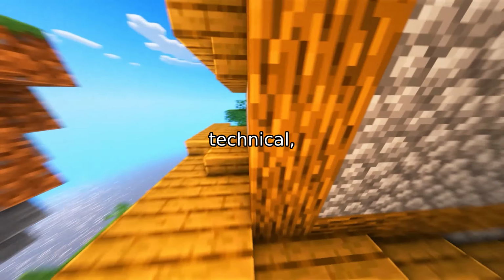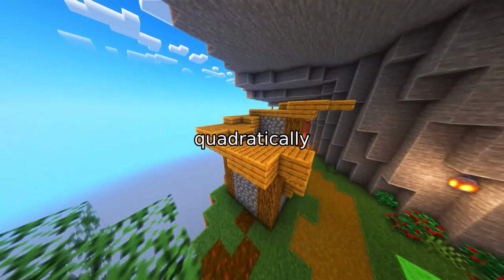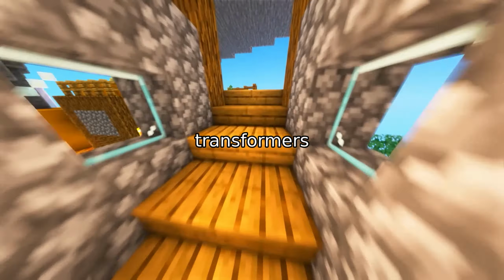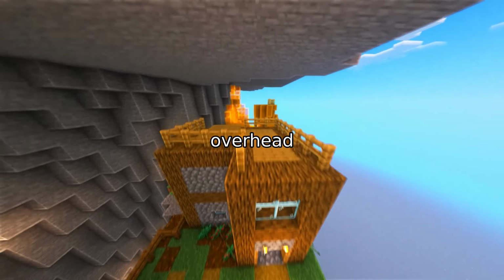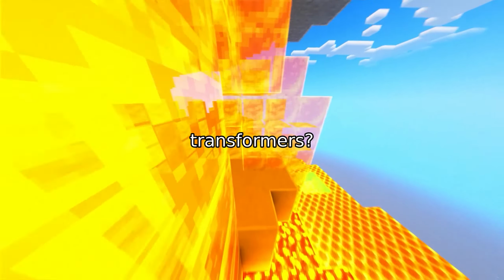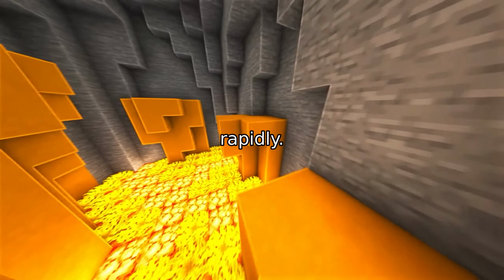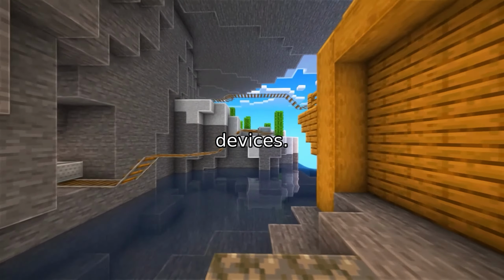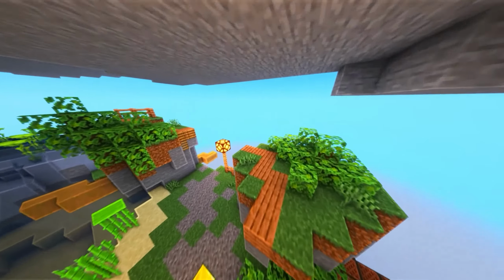This AI Trick Will BLOW Your Mind (Transformers Explained)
🚀 Ever wondered how AI understands context, nuance, and meaning? Dive into the revolutionary **transformer architecture**—the engine behind ChatGPT, BERT, and modern AI breakthroughs! This video breaks down **self-attention mechanisms**, **positional encoding**, and how models like GPT and BERT achieve superhuman language understanding. Whether you’re a beginner or seasoned coder, learn how **transformers** outperform RNNs, scale to billions of parameters, and power the future of AI!

✅ The *mind-blowing* math behind **self-attention** and how it captures word relationships
✅ How **positional encoding** solves the "order problem" in sequence modeling
✅ The rise of **BERT**, **GPT**, and why their scale = game-changer
✅ Cutting-edge research: **MoE models**, efficient transformers, and beyond!
✅ Practical insights for building AI with **Python**, **TensorFlow**, or **PyTorch**

Whether you’re a curious learner or a developer, this is your roadmap to mastering **transformer architecture**—the backbone of today’s AI. Don’t miss out!

*Beginner-friendly + packed with actionable knowledge!*